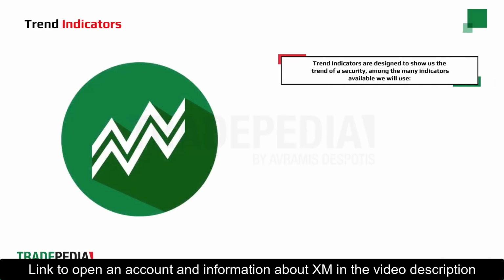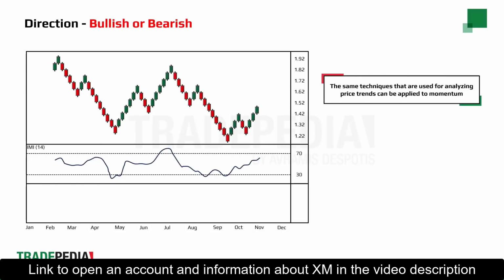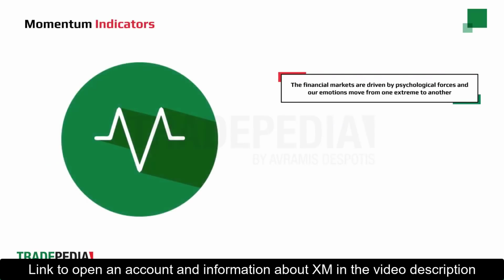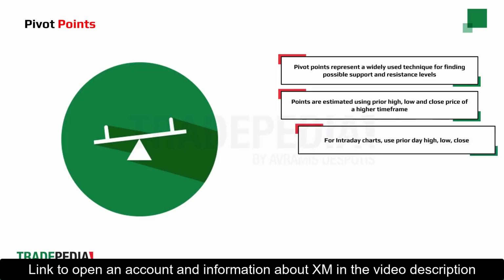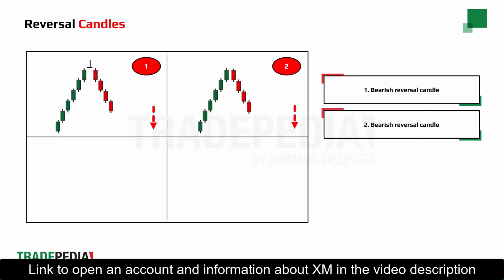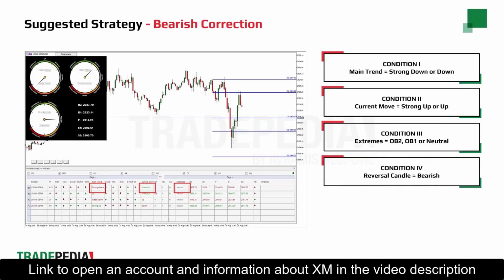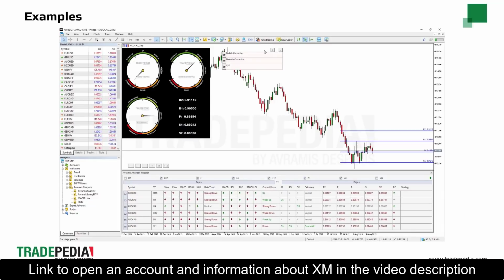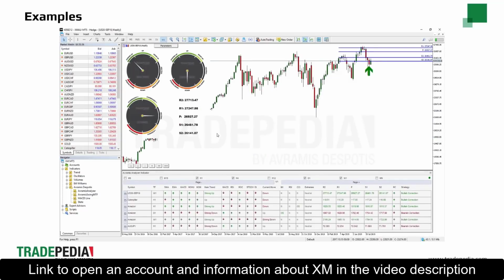XM | Lesson 7 6 Combining Indicators | Forex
Lesson 7 6   Combining Indicators

Source: XM